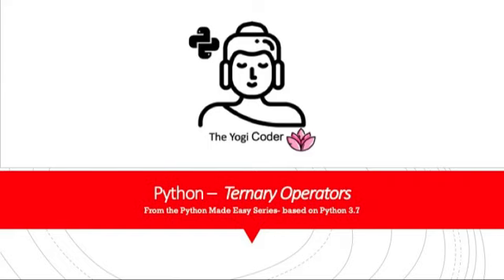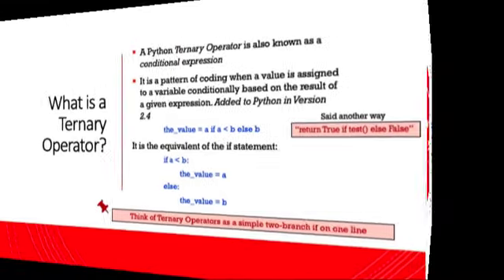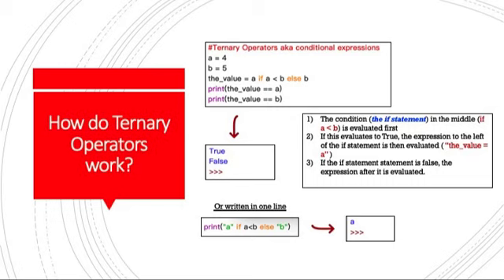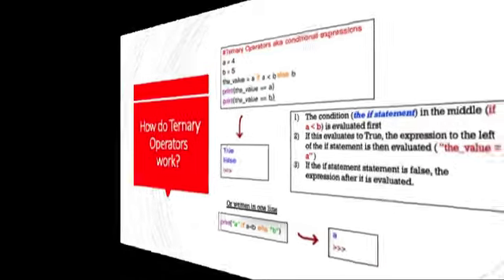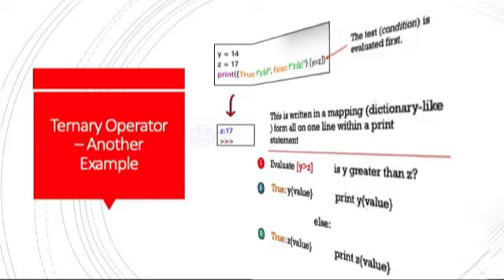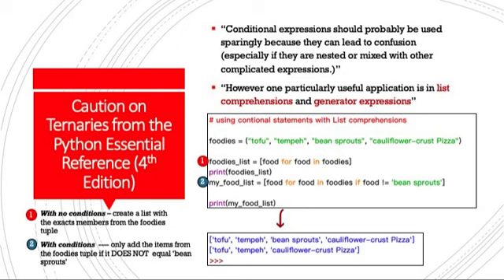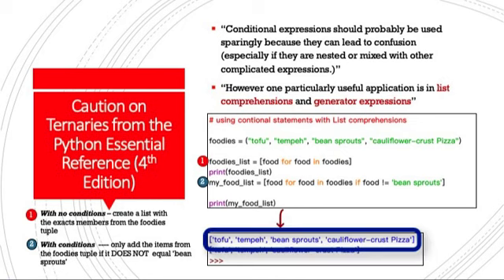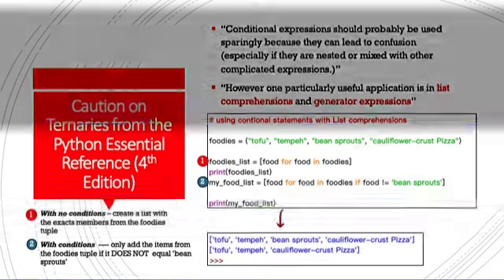14 - Ternary Operators/Conditional Expressions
In this presentation, we learn about Python's conditional Expressions or Ternary Operators

Table of Contents:

00:11      Definition
01:00      How do Ternary Operators work
02:13            Example #2
03:02      Caution on Ternaries